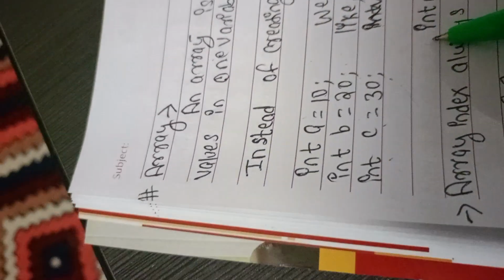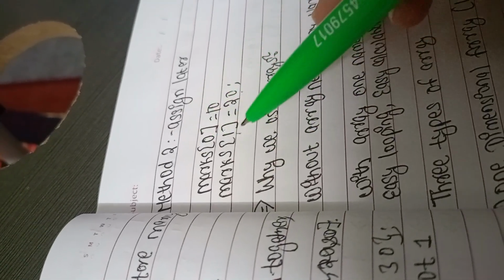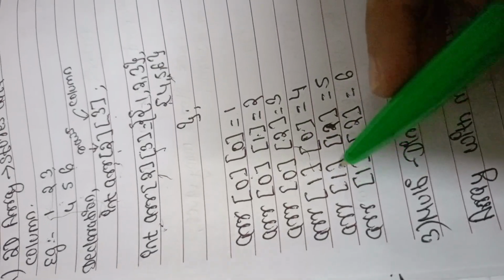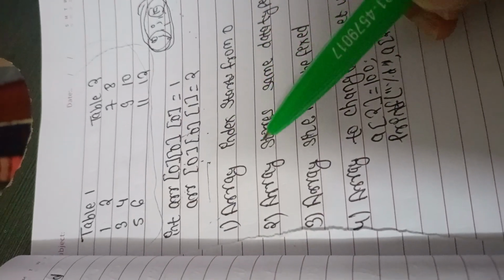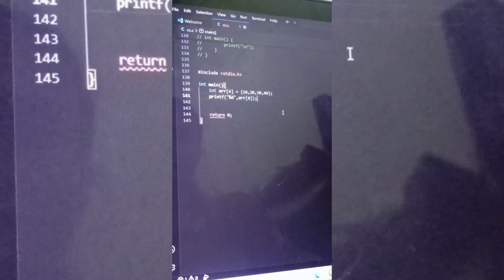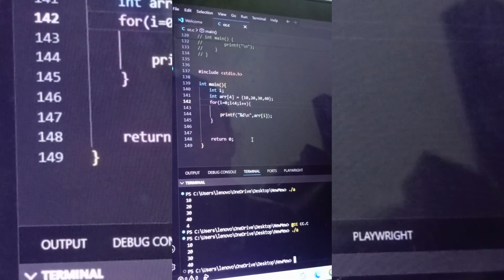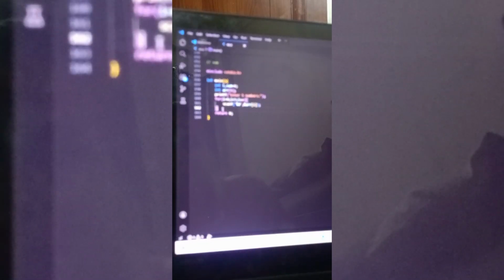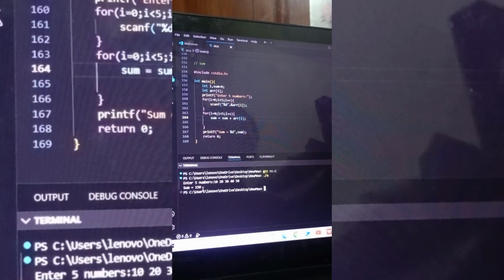Basics Array : example, sum types